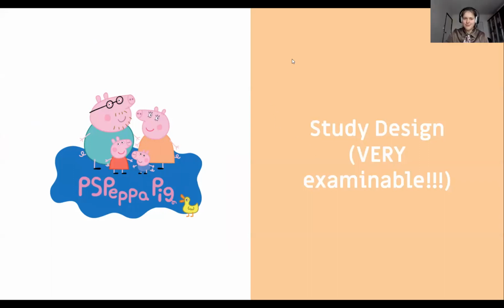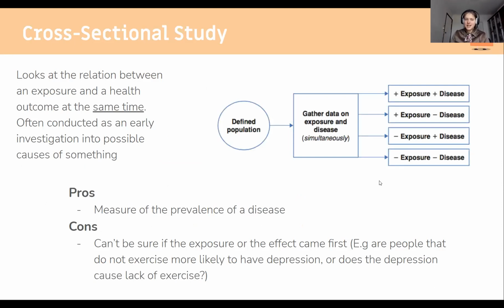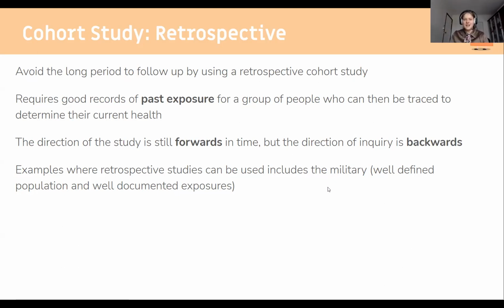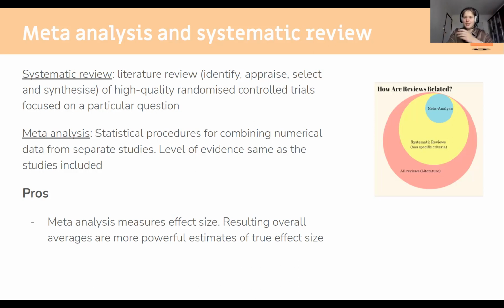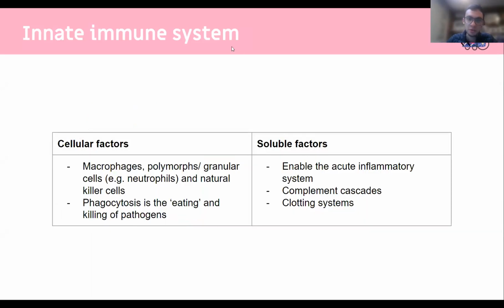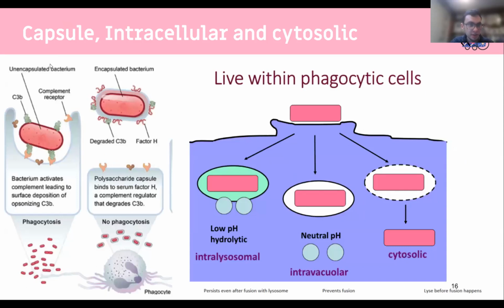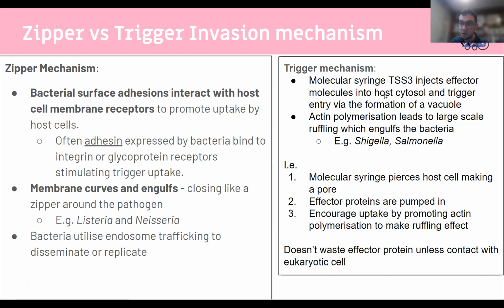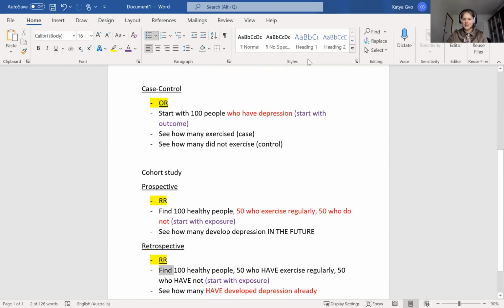Week 4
Made for year 1 Monash University students. Anyone else is welcome to watch.